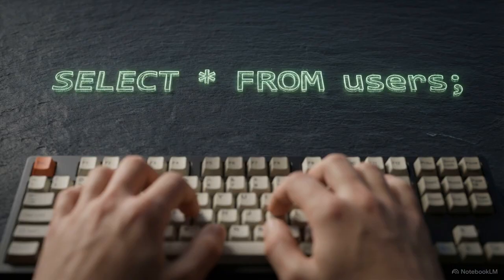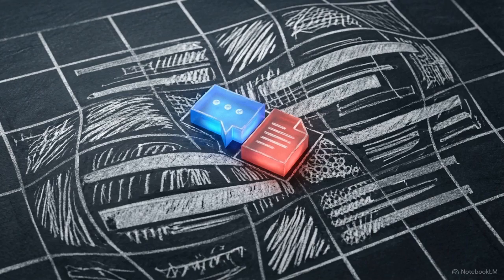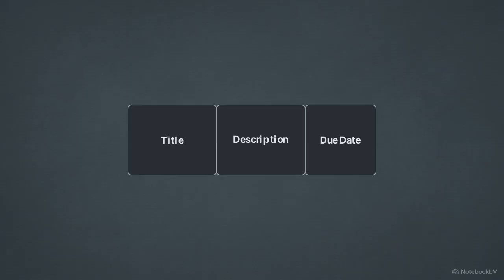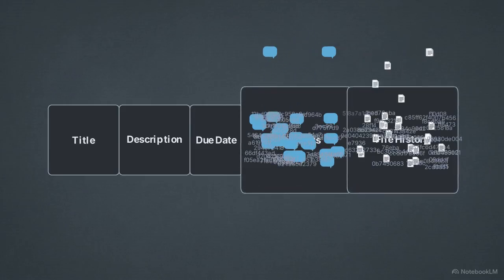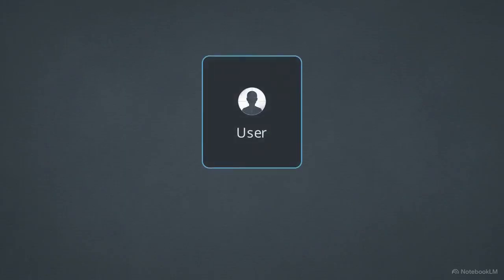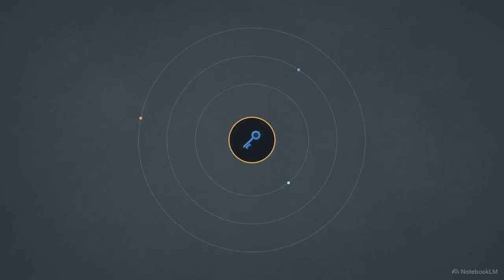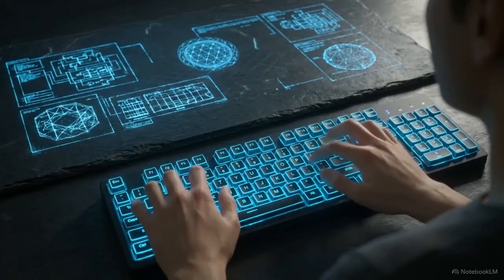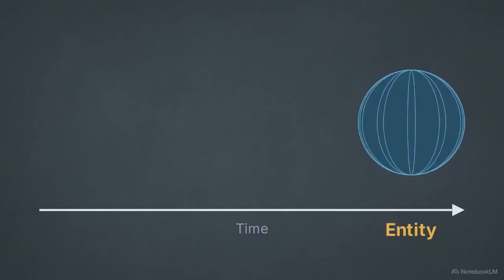Entity & Relationship Modeling Explained | System Design Basics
Most apps don’t fail because of bad code — they fail because of bad system design.

In this video, we break down Entity & Relationship Modeling (ER Modeling) — one of the most important concepts in system design, database design, and backend architecture.

If you’ve ever built a project management tool, task manager, or database-driven application, understanding entities, attributes, and relationships is critical. Poor domain modeling leads to messy schemas, slow queries, broken permissions, and difficult feature development later.

In this short explanation, you’ll learn:

• What Entity & Relationship Modeling actually means
• The difference between entities vs attributes
• How relationships like one-to-many and many-to-many work
• Why bad schema design creates long-term system problems
• How tools like Jira structure their domain models

Example concepts covered:

User → Team → Workspace → Project → Task → Comment → Activity

Understanding how these entities connect is the foundation of database schema design, scalable backend systems, and modern software architecture.

This is Day 10 of Learning System Design, where we simplify complex backend concepts into short, practical lessons.

If you want to understand system design, database architecture, backend engineering, and scalable application development, this series will help you think like a real software designer.

Next topic: Data Ownership in System Design